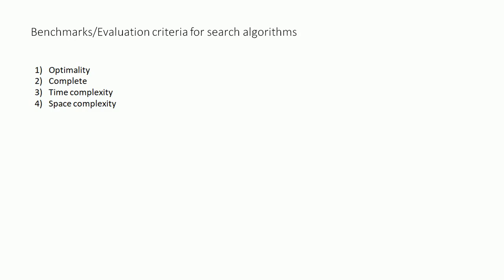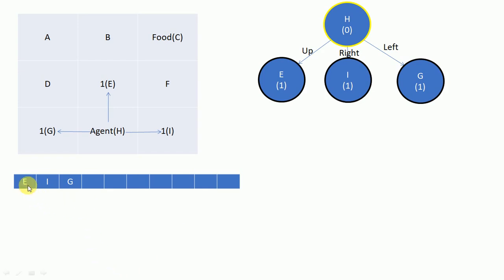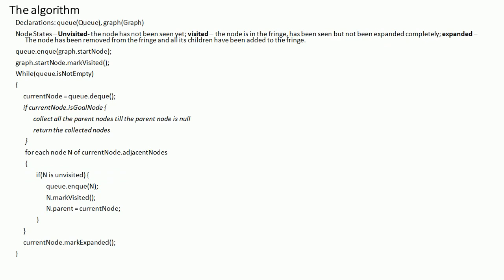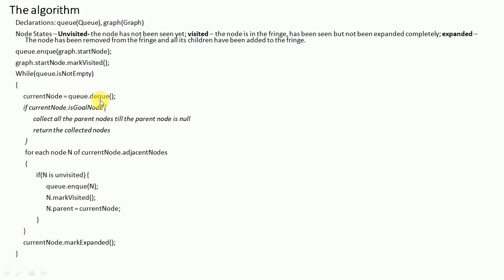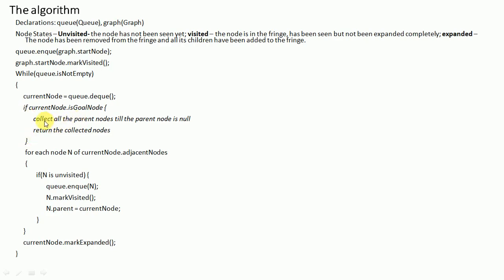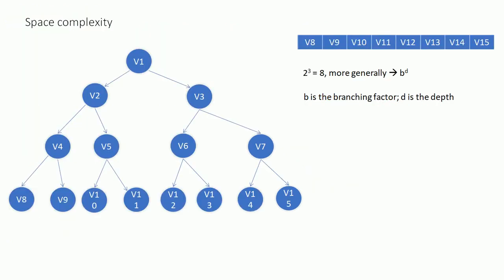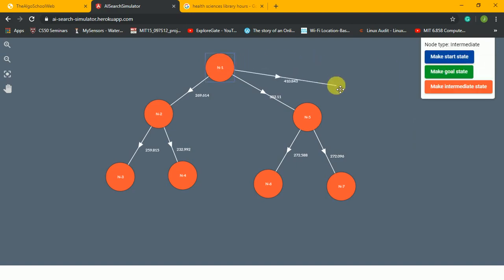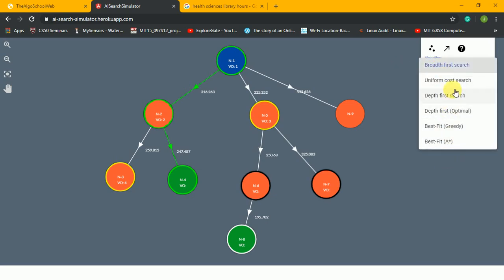Everything you need to know about Breadth First Search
Topics covered - Algorithm, space, time, optimality, completeness, step by step example walkthrough.